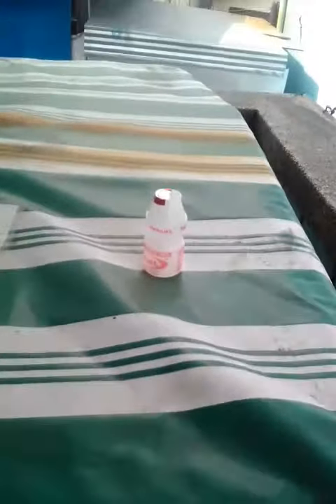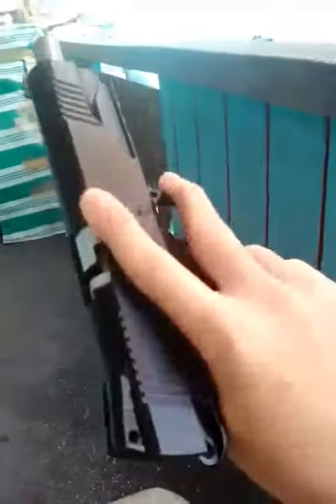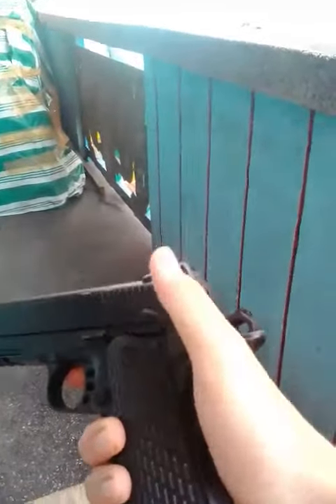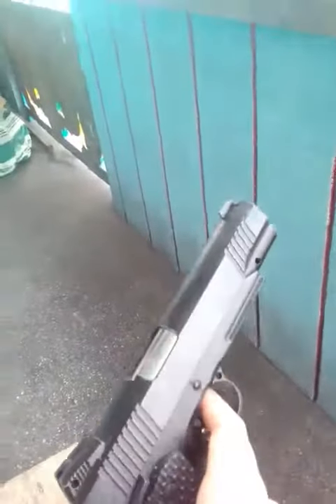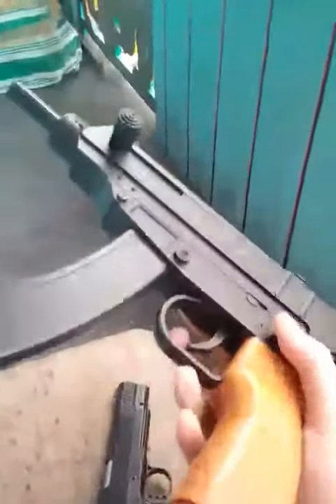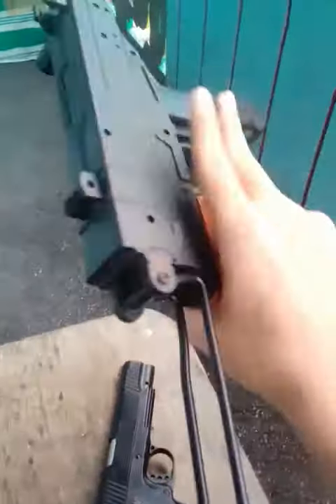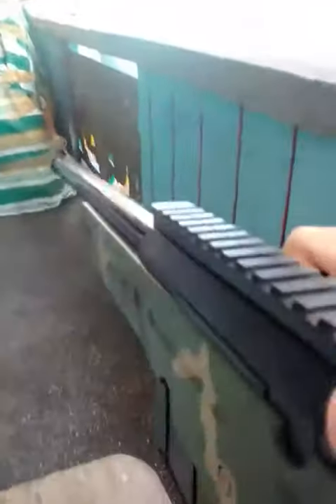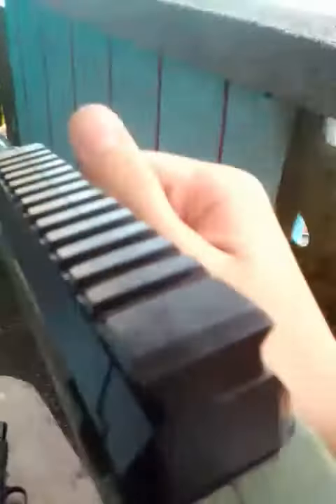MY GUNS, ACCURACY COMPARISON